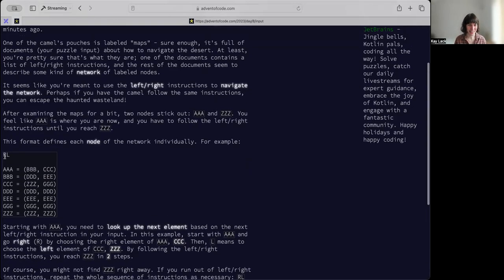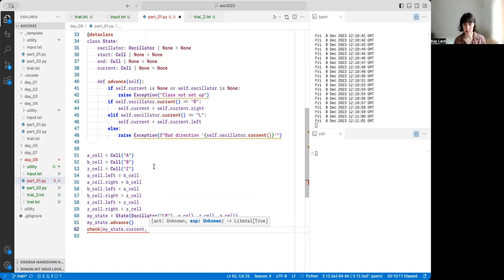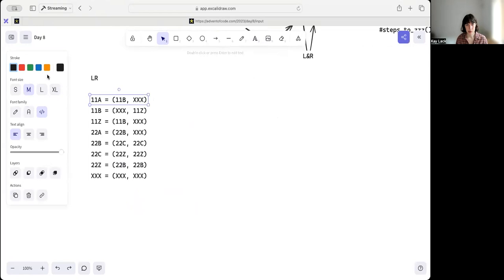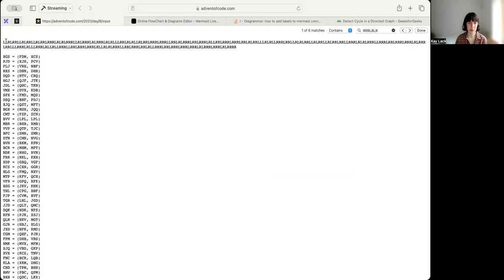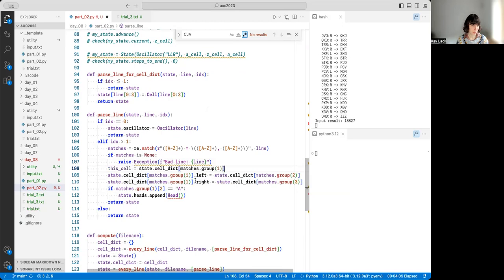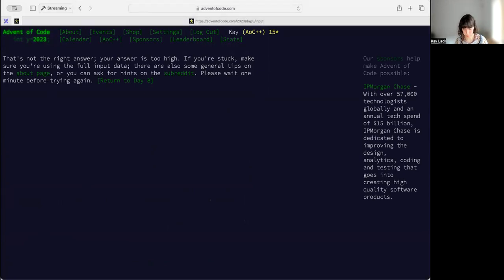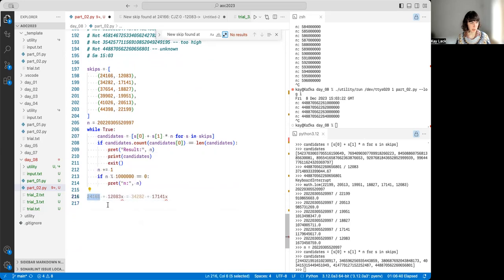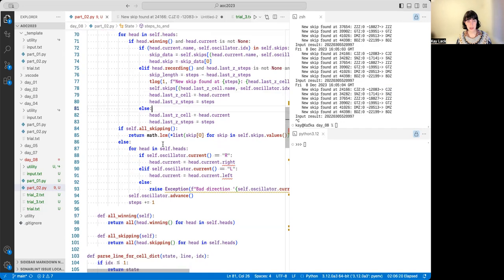Advent of Code 2023 No Screwups Challenge: Day 8 (Gold/Lead)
Terrible part 2! Still a bit bamboozled by it.

I'm trying AoC with a few extra rules:

1. I am coding on the clock:
   * Under 15m is Platinum
   * 15-30m is Gold (Target)
   * 30-45m is Silver
   * 45-60m is Bronze
2. But I can plan, research, diagram, etc as much as I like before each part.

00:00 - Part One: Planning
19:02 - Part One: Coding (25:54 - Gold)
45:22 - Part Two: Planning
01:31:02 - Part Two: Coding (Lead)
02:53:48 - Summing Up